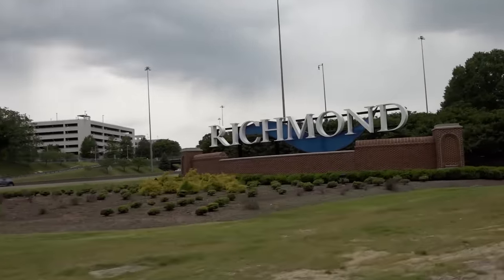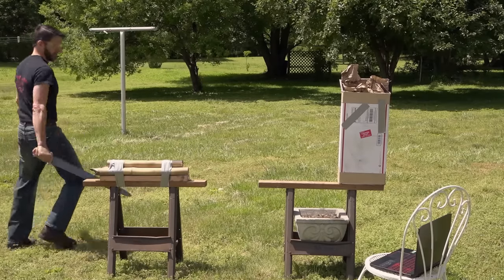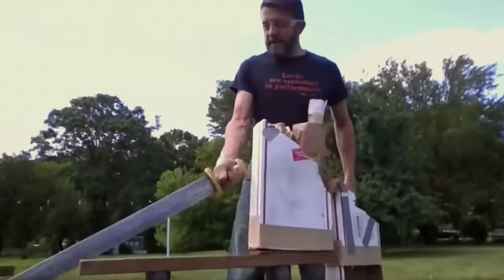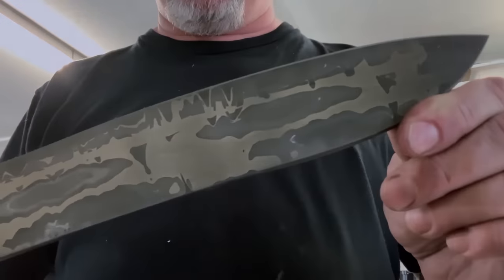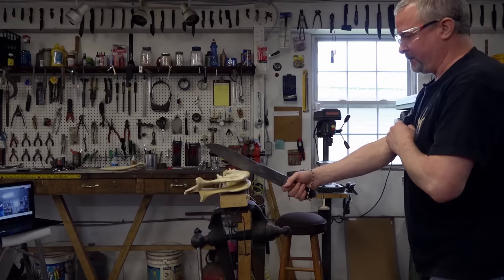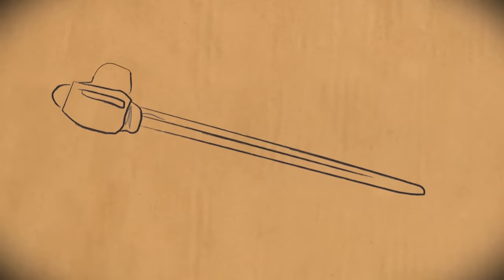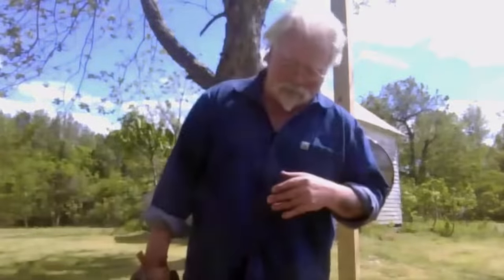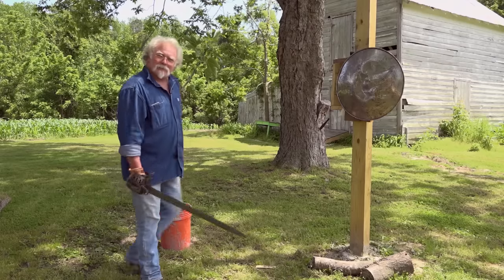Forged in Fire: Judges' EPIC Home Forge Battle (Season 8) | History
Watch all new episodes of Forged in Fire, Wednesdays at 9/8c, and stay up to date on all of your favorite History Channel shows

The Forged in Fire judges have a little friendly competition - challenging each other to craft intricate weapons at their home forges in just 2 weeks, in this scene from Season 8, "Judges' Home Forge Battle."